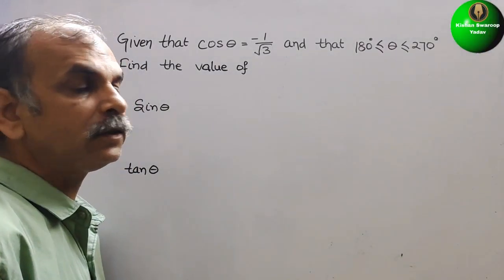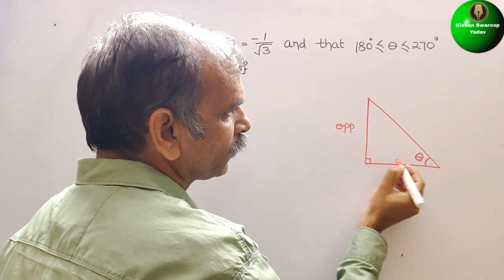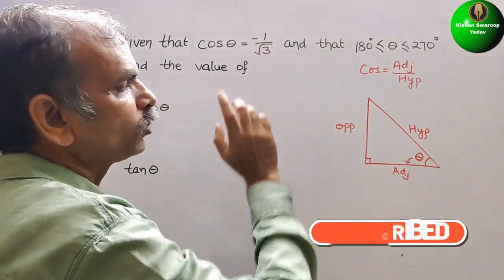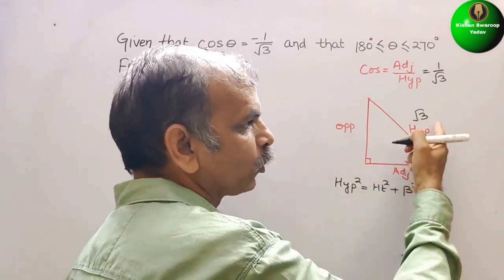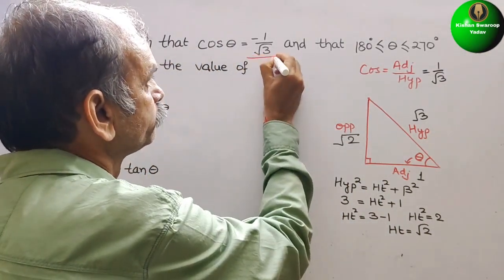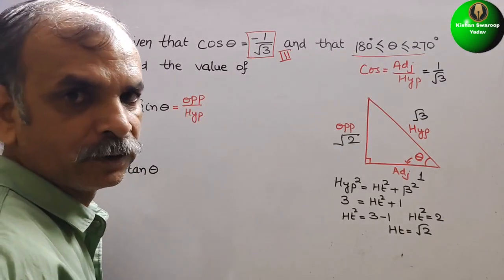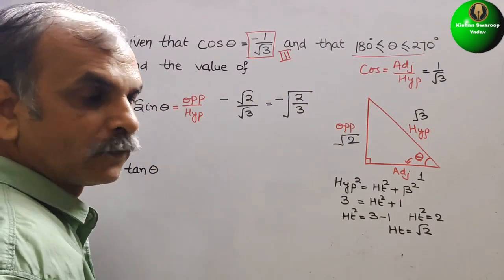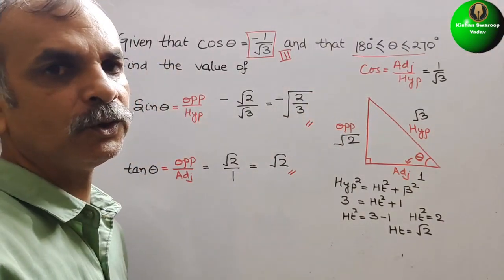Given the Cos theta= -1/√3 and that 180° less than theta less than 270°. Find Sin theta, tan theta